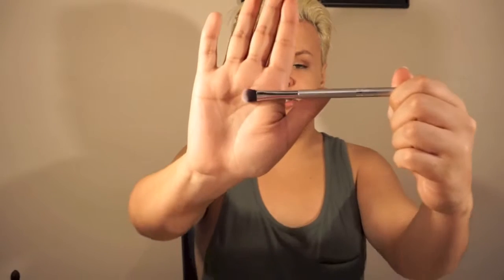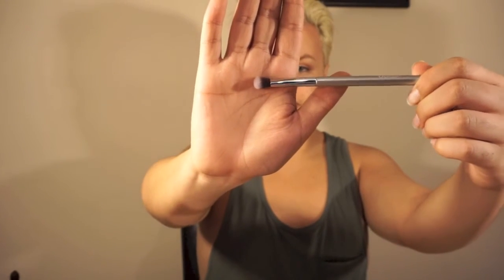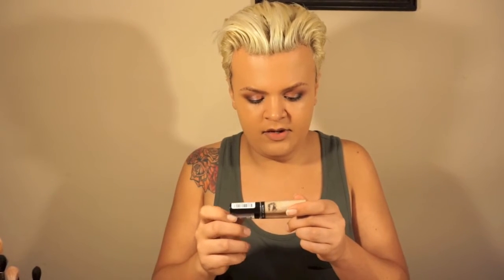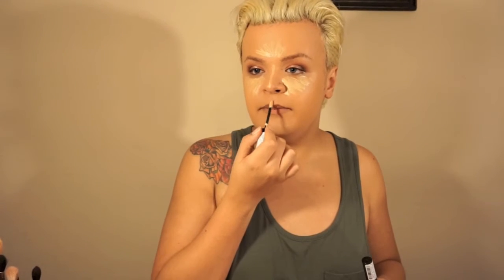Full Face Glam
HELLO EVERYONE ! Todays makeup tutorial is a smoked out pinky look. Great for transitioning into fall.

LOOK INFO :

Foundation - Born This Way

Bronzer - Too Faced Sun Bunny & Chocolate Soleil

Eyes - Anastasia Beverlyhills World Traveler Palette

Lips - Kat Von D Bow N Arrow & Nyx Butter Gloss in Madeline